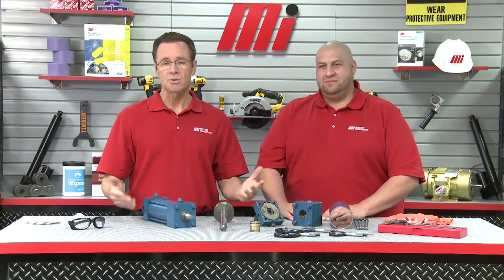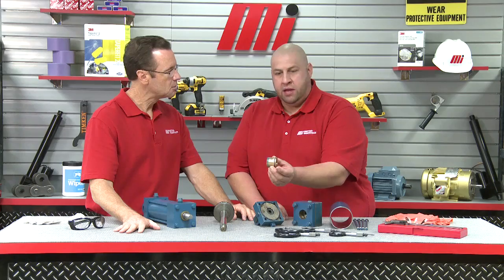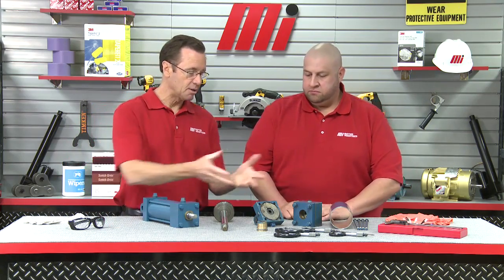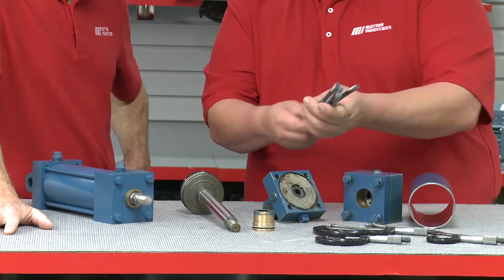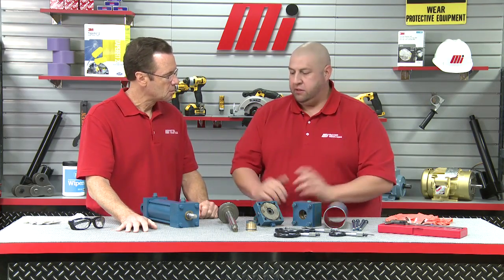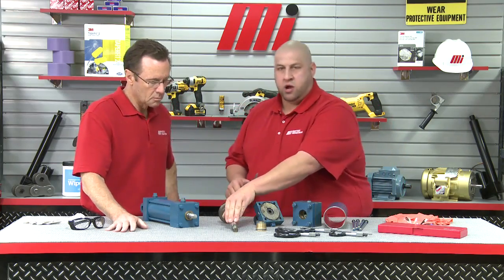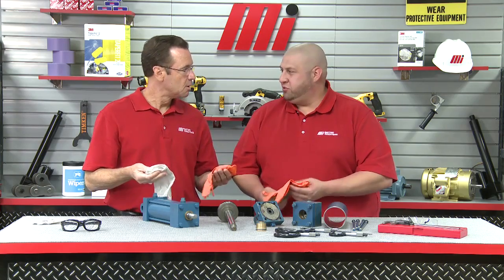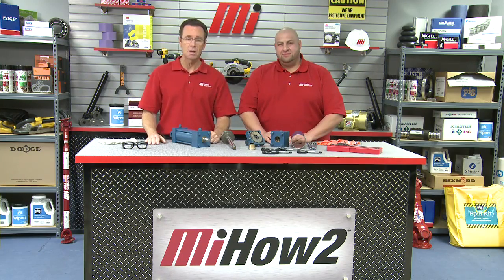MiHow2 - Motion Industries - Hydraulic Cylinder Repair with Adam Booth (Abom79)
Mi Machinist, Adam Booth (Abom79), stops in to demonstrate how to repair a hydraulic cylinder. For more instructional videos on various products, please visit MiHow2.com.